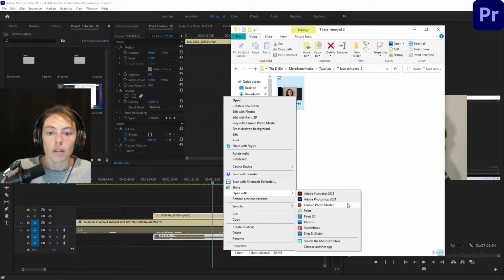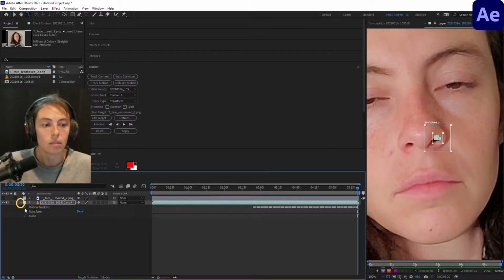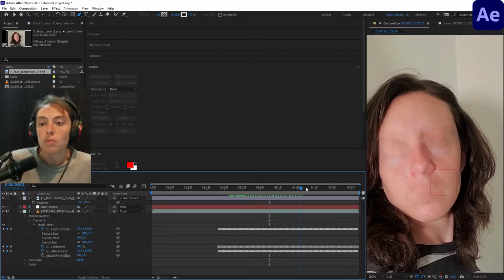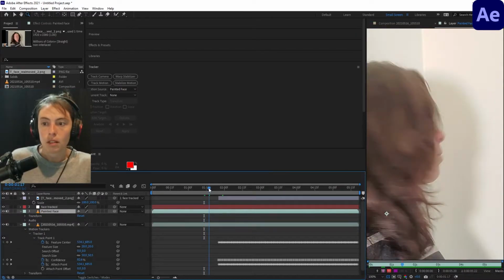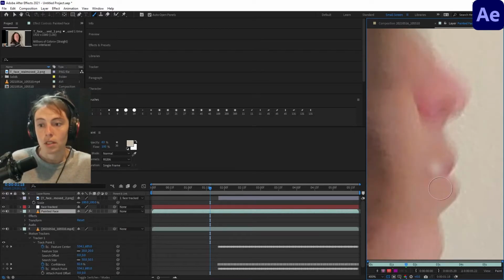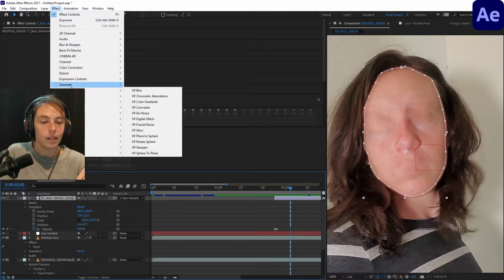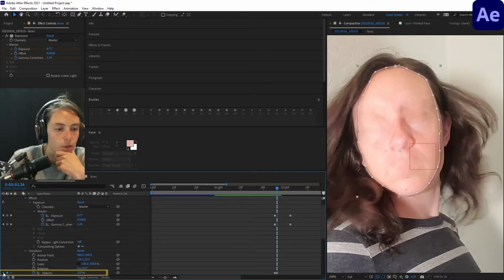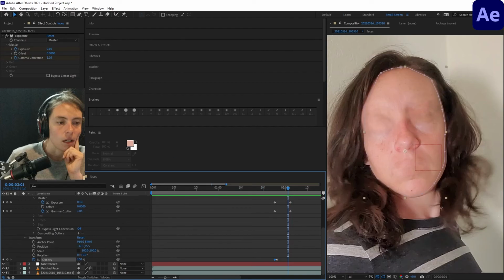Remove Your Face!